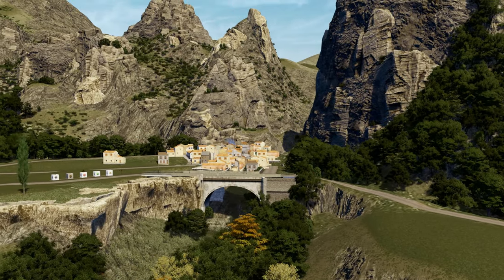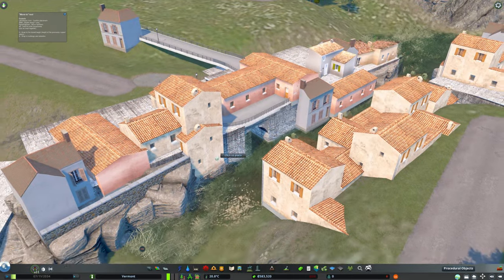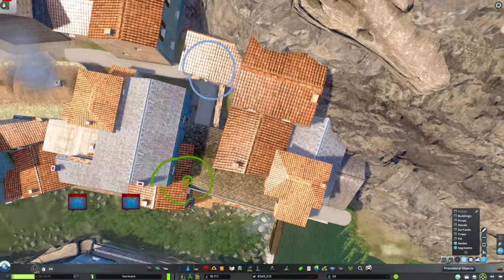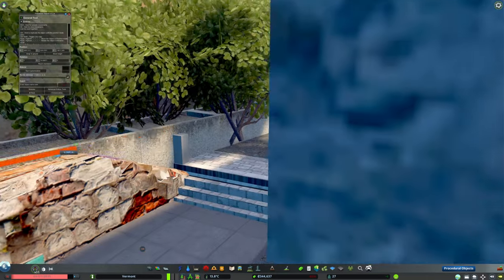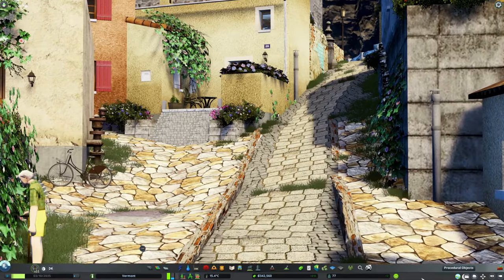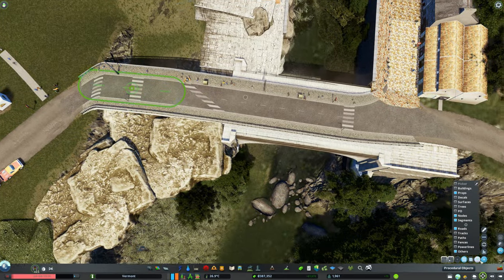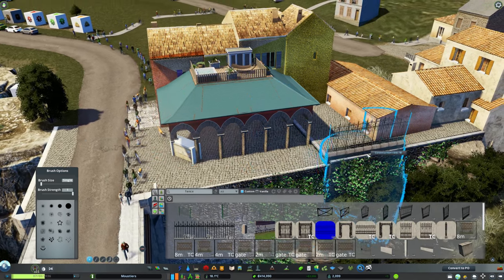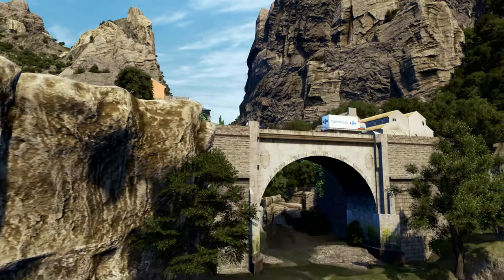Let's Start a Southern France Build | Cities Skylines | Europe 45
I intend on creating a very detailed build and as such, I have used an extensive list of mods and assets. The idea is to build three distinct towns all linked with a train. Each town will represent something i.e Tourism, different counties etc..

I'm taking inspiration from the entire region of Europe but starting small with the  "Old Town" and eventually building into the first town, Gotsberg then onwards from there. We have completed a Cinque Terre, Italy - inspired town called Borgovino, a Spanish style town based on Ronda in Spain, a small UK styled fishing village including some parts of Wales, we also just completed Santorini, Greece and now we are building Moustiers Sainte Marie in France.

Check me out on Twitter for some sneaky stuff!

Map     - Midsomer6 Highly modified

                Levanti 2.0
                CoosBay by VecchioChristo
                Italian Coast